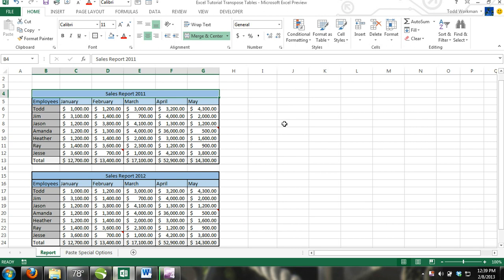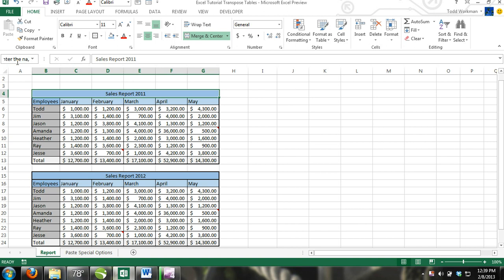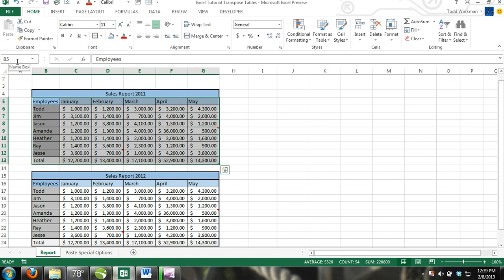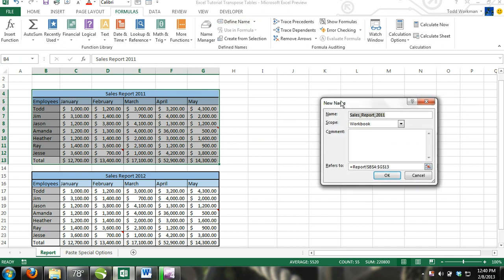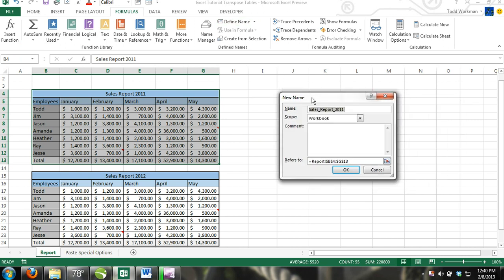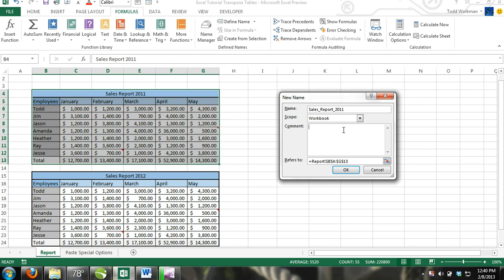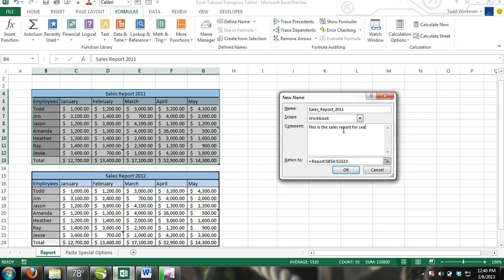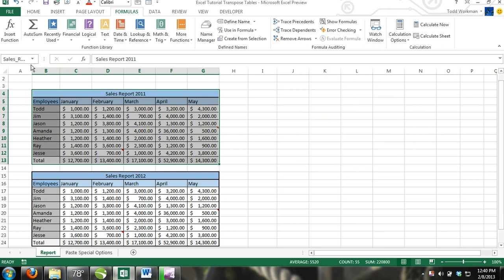Excel 2013 Tutorial For Noobs Part 28: How to Name a Range of Cells and Search by Name 2010 2013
In this Microsoft Excel tutorial for beginners I show you how to copy and paste special cells. For example, using this Excel function you could copy a range of cells that contains formulas comments and formats but you could choose to only paste special features of the copies range of cells. This Excel tutorial works for Microsoft Excel 2007, Excel 2010 and Excel 2013.